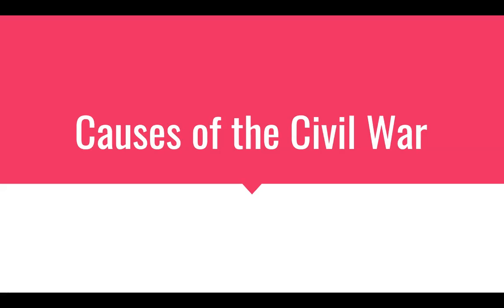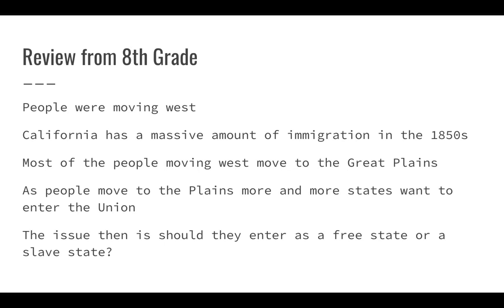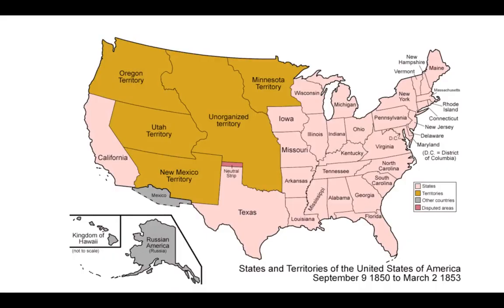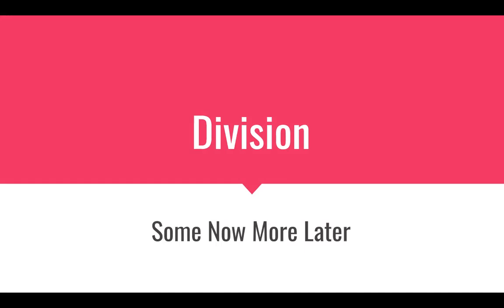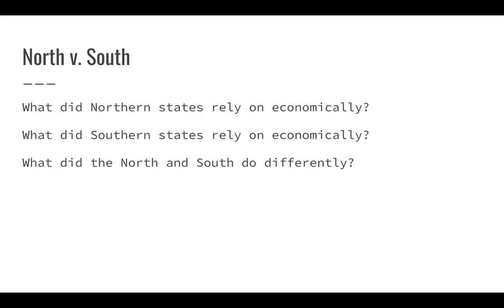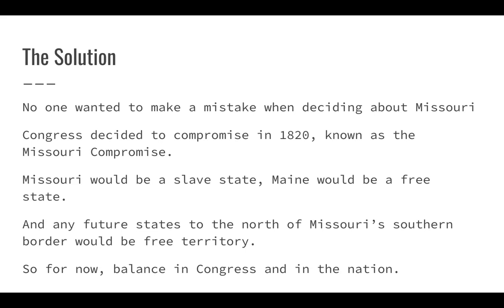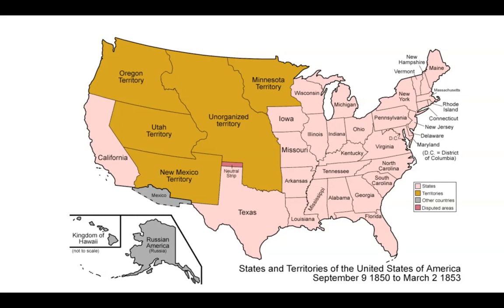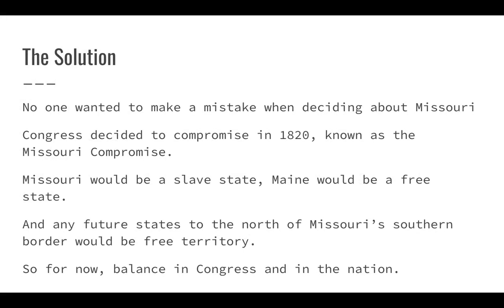Causes of the Civil War Lecture Part 1